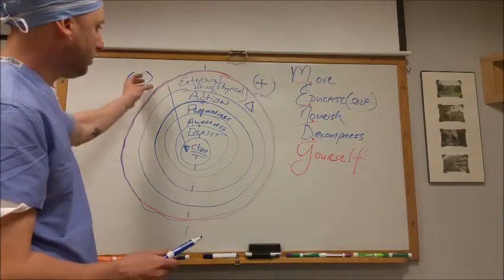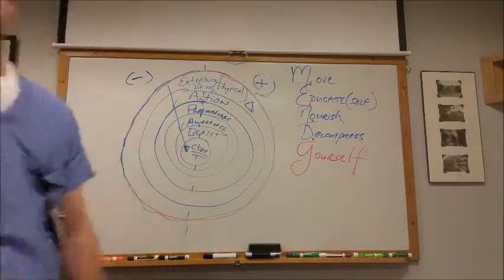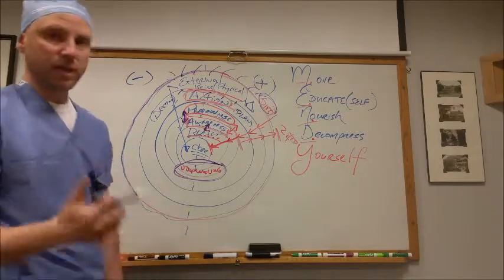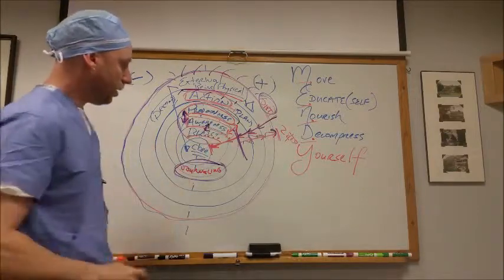The Onion Diagram and Getting to the Core of the Solution 1 of 2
Michael of RN Health Coaching/MEND Yourself! discusses some of his main thoughts on The Onion Diagram and Getting to the Core of the Solution